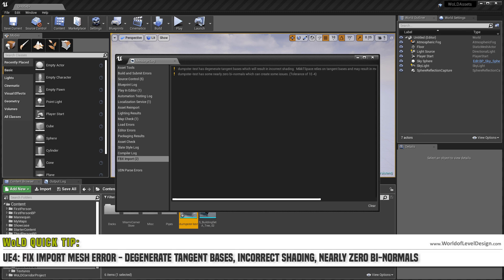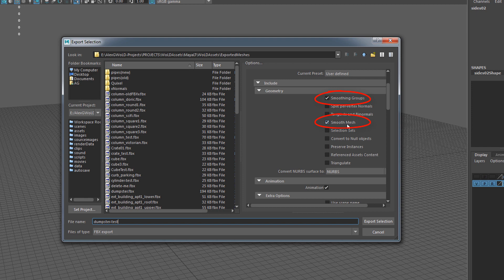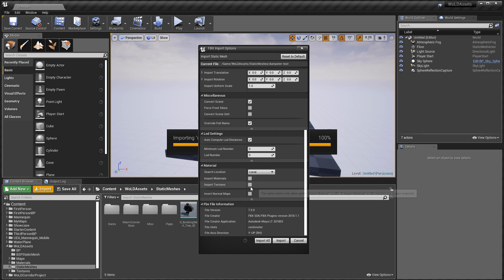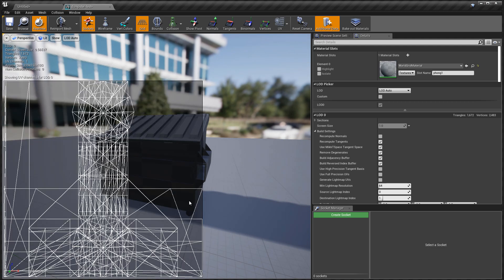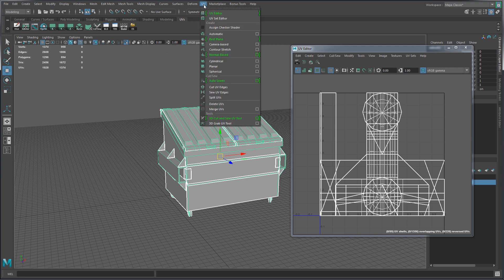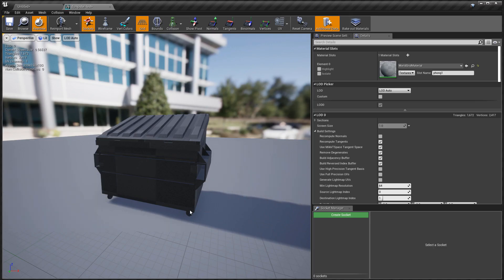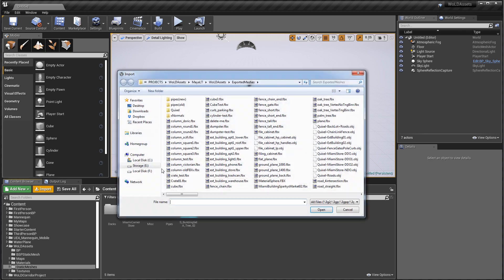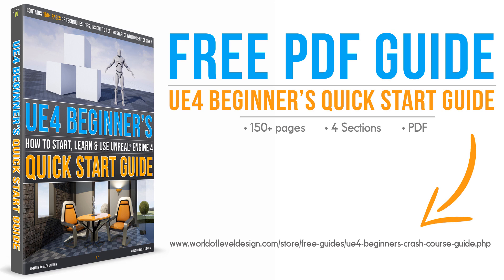UE4 Quick Tip #10: Fix Import Mesh Error "Degenerate Tangent, Incorrect Shading, Zero Bi-Normals"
If you receive the following two errors on Static Mesh import:

- static_mesh_name has degenerate tangent bases which will result in incorrect shading. MikkTSpace relies on tangent bases and may result in mesh corruption, consider disabling this option.
- static_mesh_name has some nearly zero bi-normals/normals/tangents which can create some issues. (Tolerance of 1E-4)

Learn UE4 as an Absolute Beginner Without Any Prior Knowledge or Experience of the Game Engine with "UE4 Fundamentals Vol.1" Tutorial Course